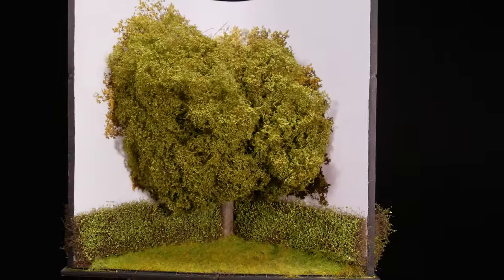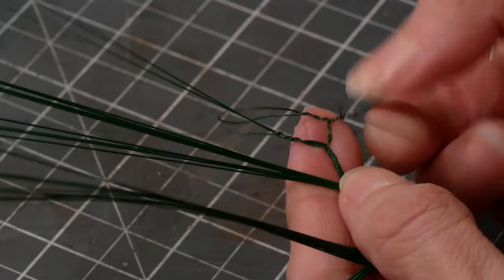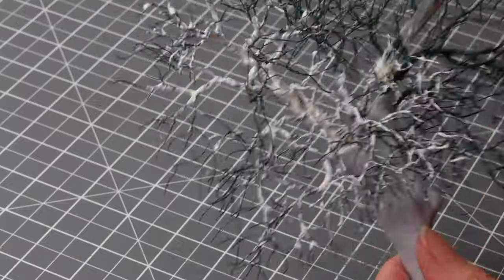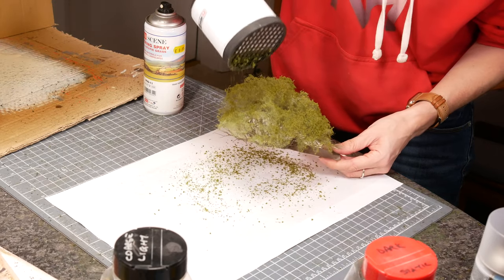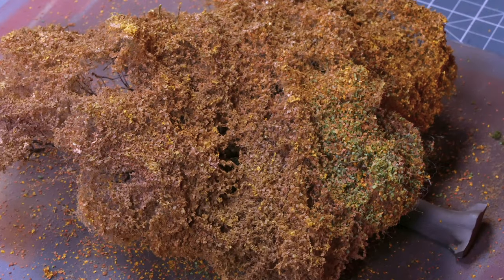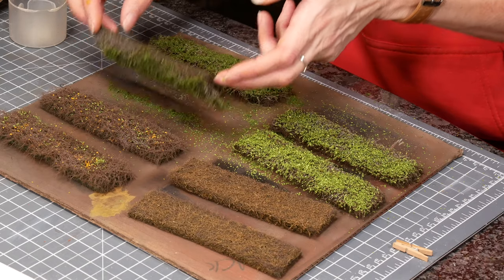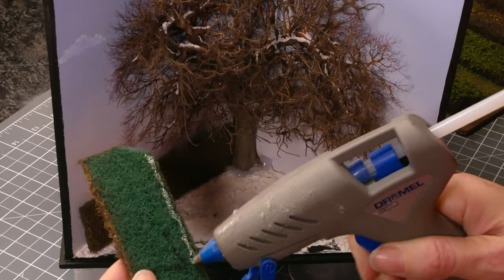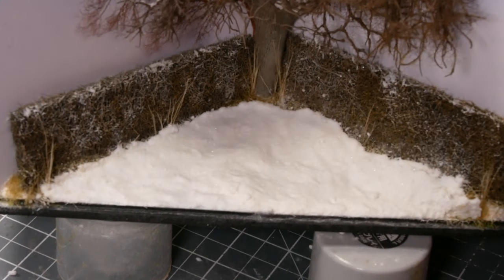How to Model a Tree in all Four Seasons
I have always been intrigued by the changes that seasons bring to the world around us but capturing that in model form has proved tricky for me.  Winter has always been fun but I had a disastrous encounter with autumn last year.  It took many attempts and I was still not happy with it.  One issue is that photographers like to pump up the colours and the UK is more a season of browns and yellows than strident reds.  I was determinedto get the autumn colouring right this time!